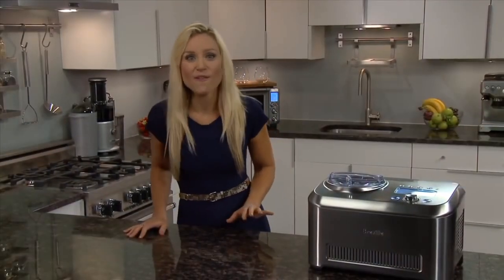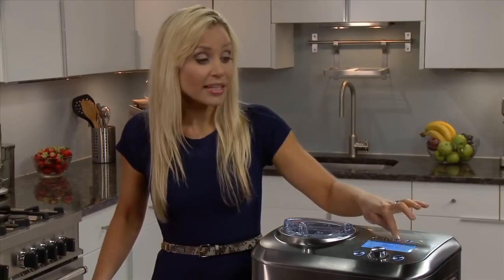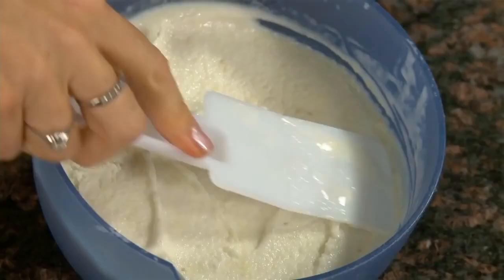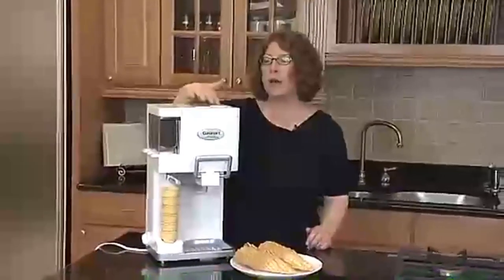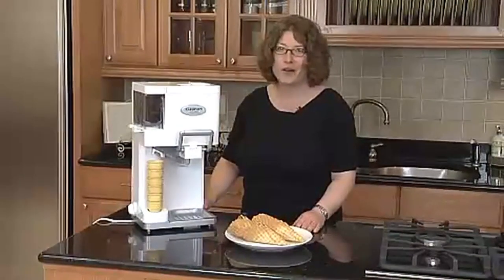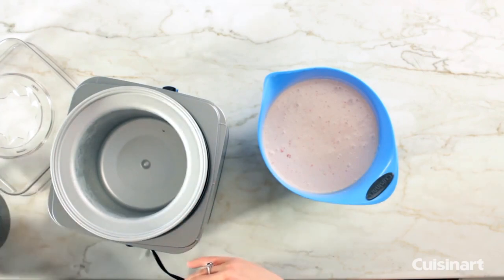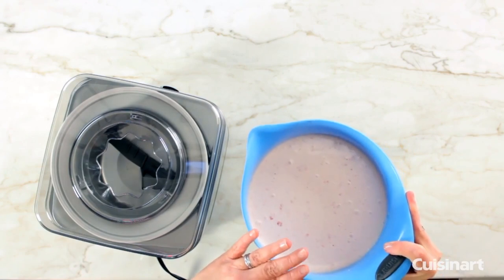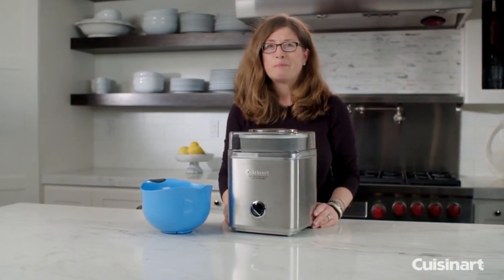Top 5: Best Ice Cream Makers 2021 | Top5sZone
In this video, I listed the Top 5: Best Ice Cream Makers 2021 | Best Ice Cream Makers | Top5sZone

(5)   Breville® Ice Cream Maker_ Tips and Tricks the Smart Scoop™ BCI600XL

(4)   Cuisinart Mix It In Soft Serve Ice Cream Maker

(3)   KitchenAid Ice Cream Maker

(2)   Cuisinart Pure Indulgence 2-Quart Frozen Yogurt, Sorbet, and Ice Cream Maker

(1)    Magimix, Gelato Expert !

Thanks!